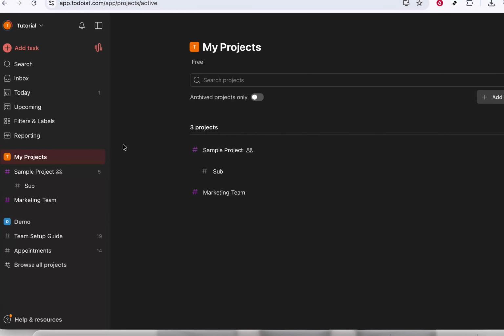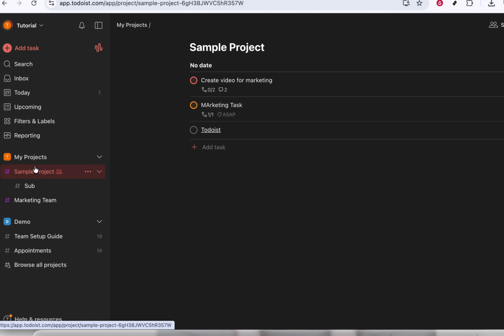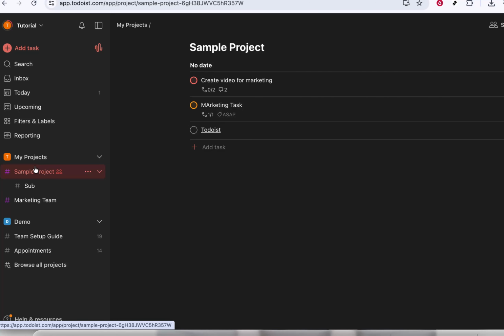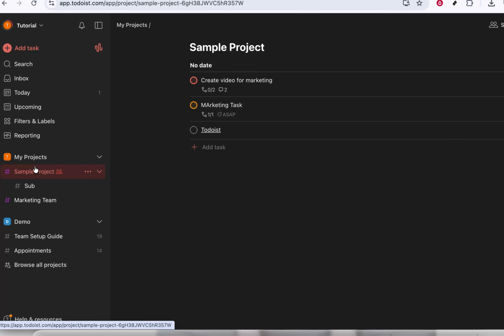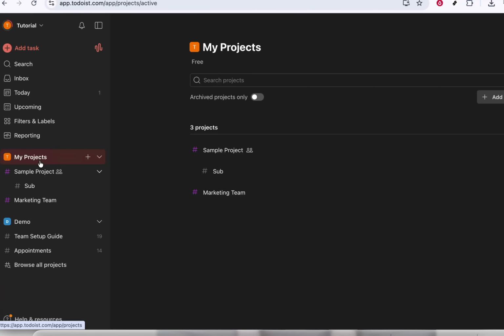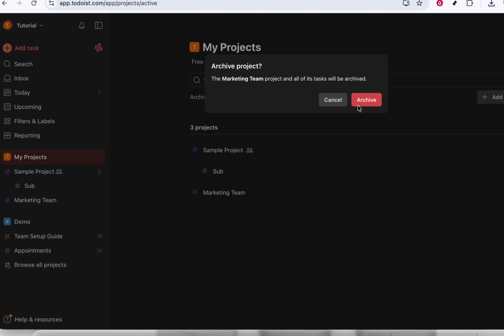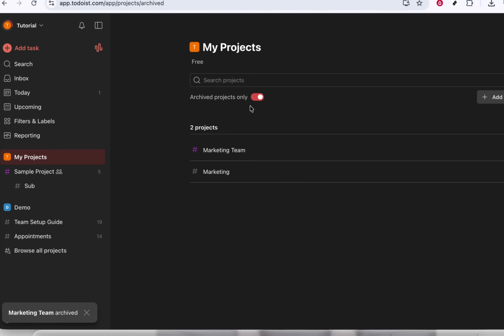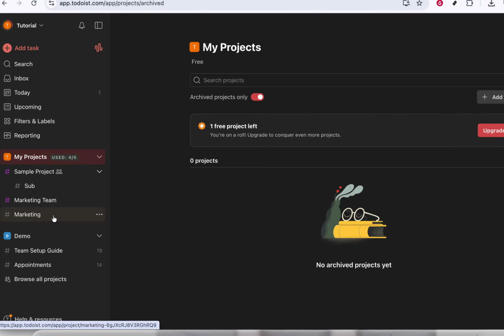How to Unarchive Projects in Todoist | Quick & Easy Guide 2026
In today’s video, I show you how to unarchive projects in Todoist so you can quickly restore and manage your previously archived projects.